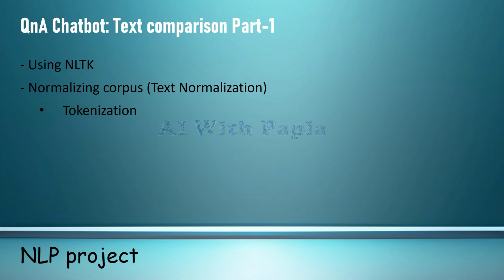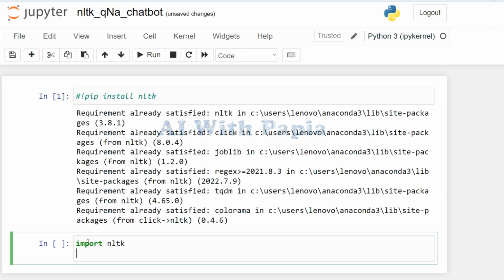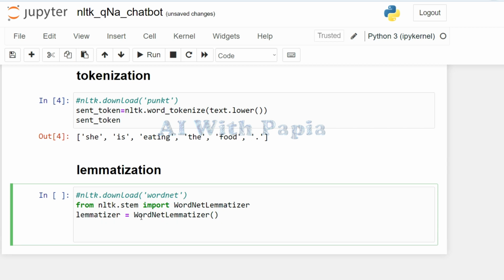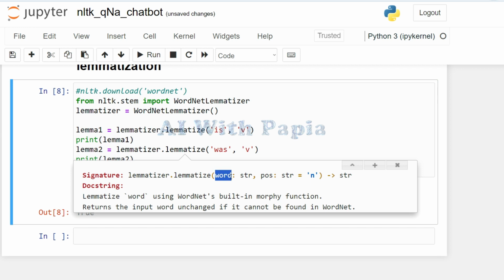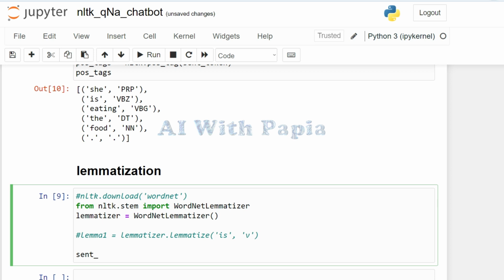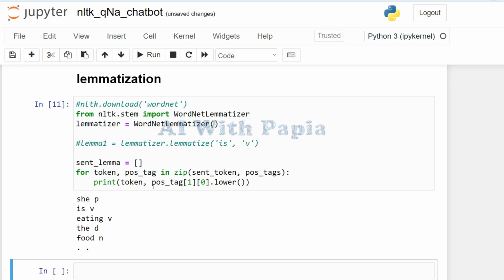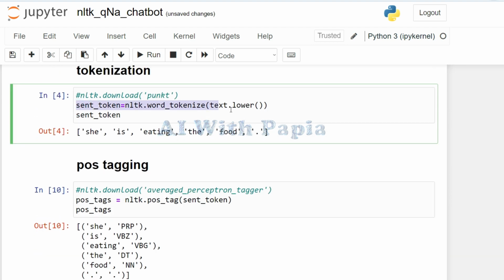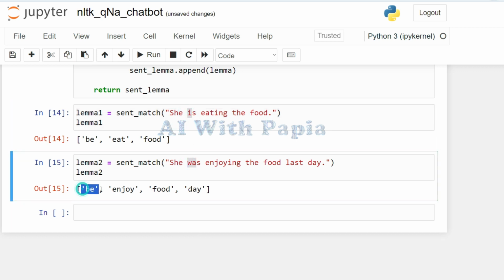NLP Project | nlp text normalization with pos tagging | QnA chatbot project part 1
In this YouTube video, dive into the fascinating world of Natural Language Processing (NLP) as we explore text normalization with Part-of-Speech (POS) tagging in the context of creating a powerful QnA chatbot. Discover the intricacies of preprocessing text data to enhance the accuracy and efficiency of your chatbot's responses. We'll walk you through essential techniques, best practices, and advanced methods for NLP text normalization, coupled with insightful POS tagging strategies. Whether you're a beginner or seasoned developer, this video provides valuable insights and practical guidance for implementing NLP-driven QnA chatbots. Don't miss out on optimizing your chatbot's performance with the latest NLP advancements. Watch now and revolutionize your chatbot projects!